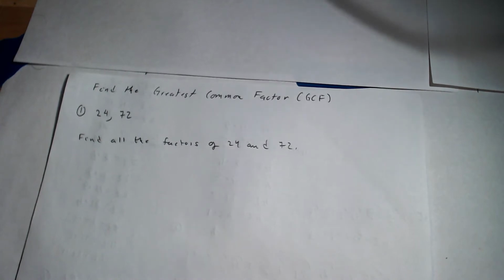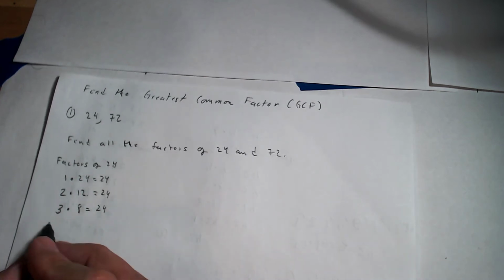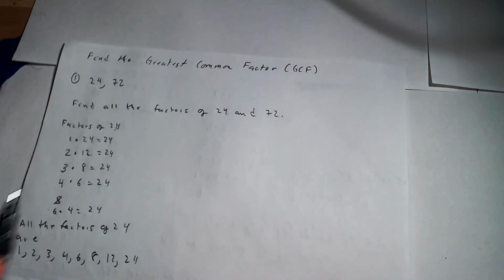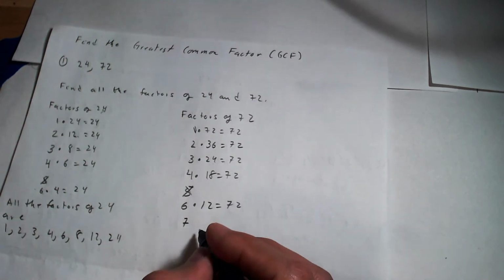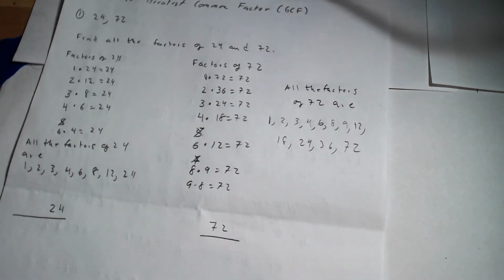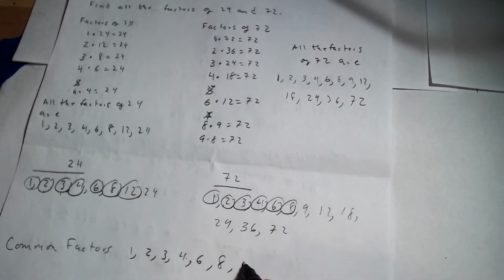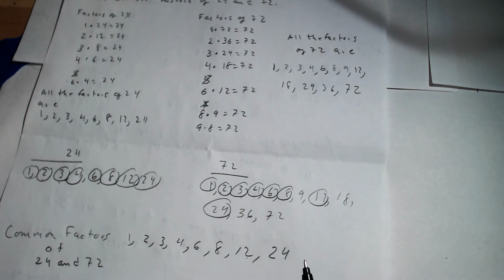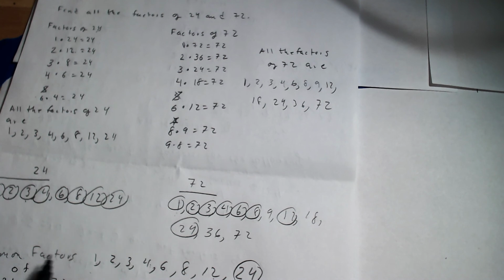Find the Greatest Common Factor(GCF) of two whole numbers